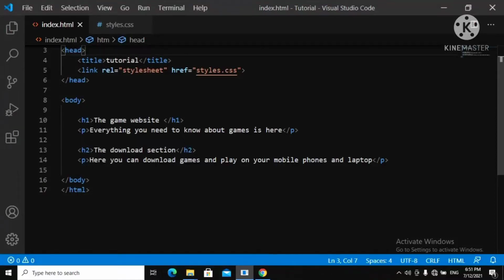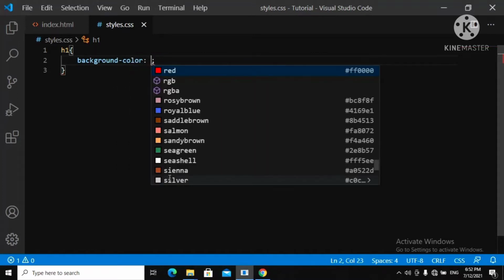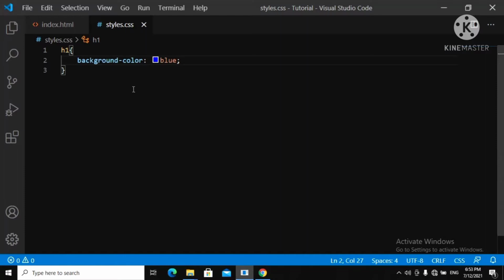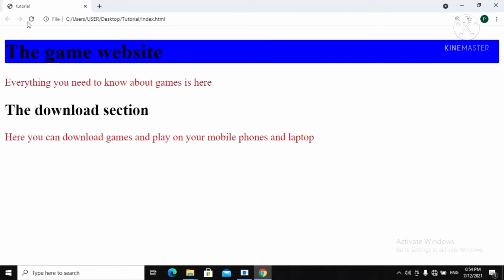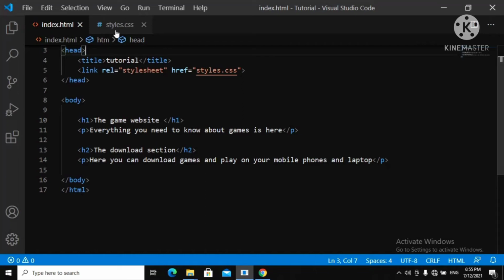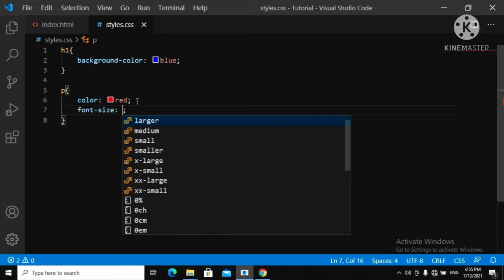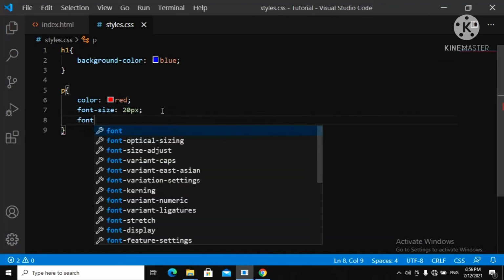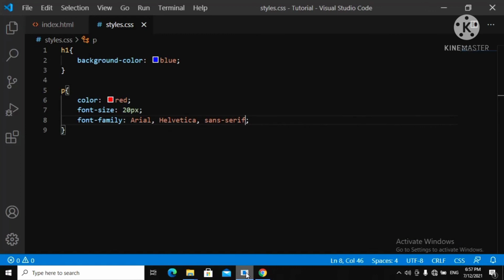CSS tutorial for beginners -2- Changing the color, font-size and the font-type of our HTML elements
In this CSS video, we will be changing the the font-size,  color, and the font-type of our HTML elements.